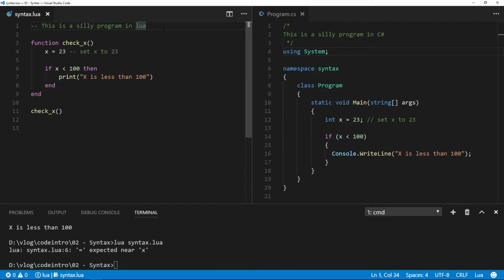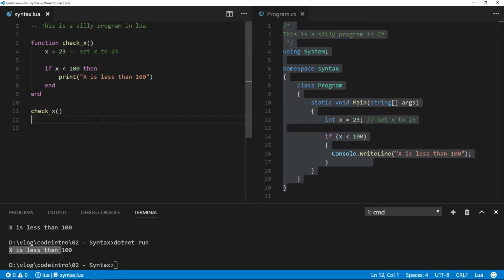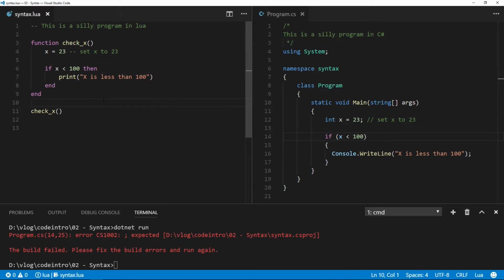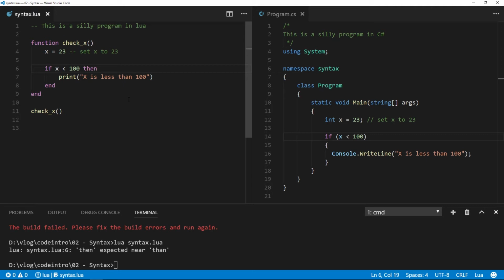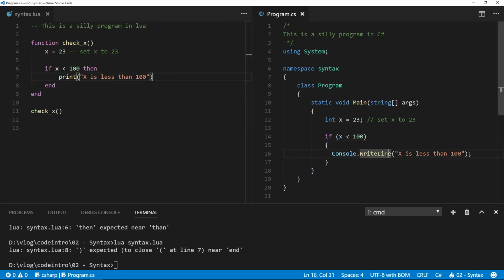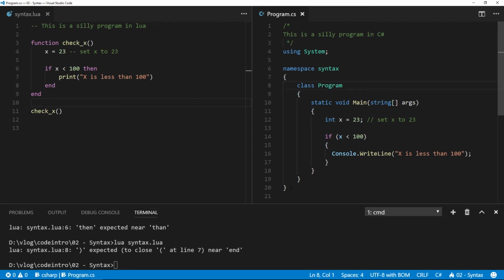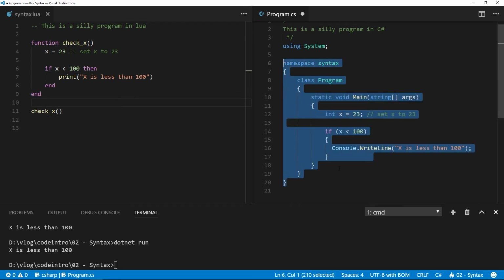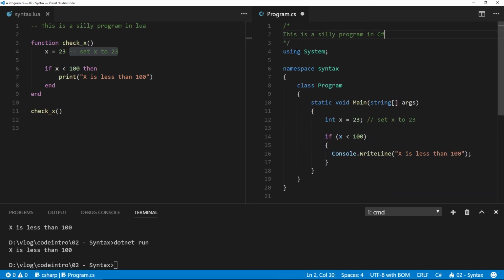Syntax [RNDBITS-028][LTC02]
This video explains syntax, the rules that programming languages follow. It is the second video in my learn to code series.